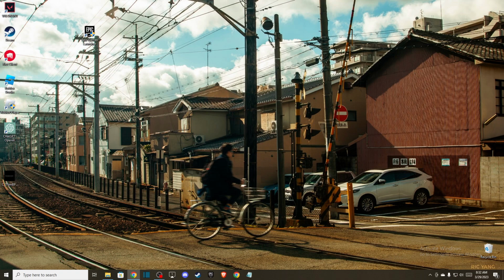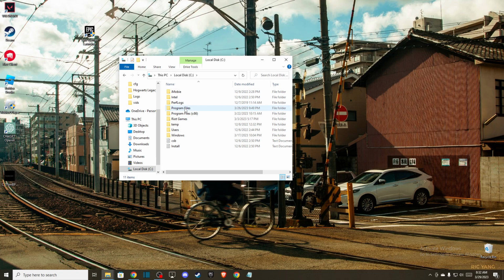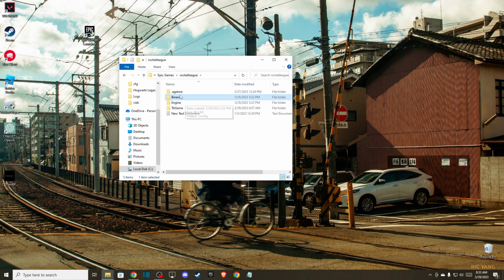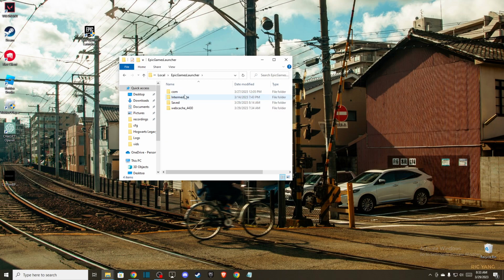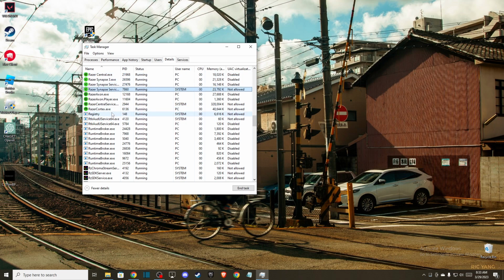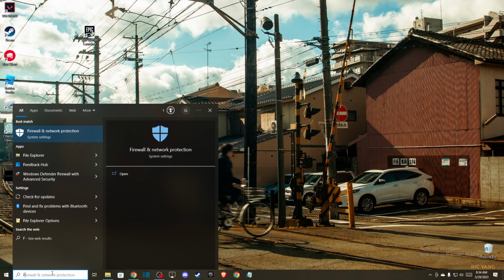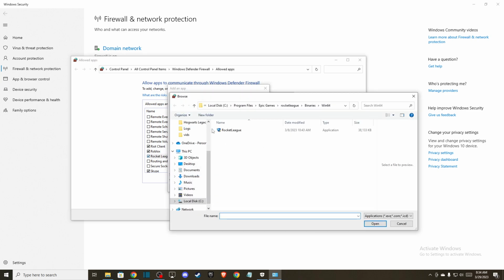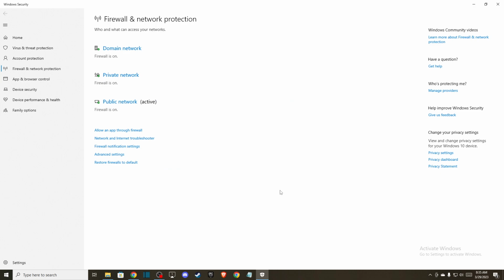How To Fix Black Screen on Rocket League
In this video I will show you How To Fix Black Screen on Rocket League It's really easy and it will take you less than a minute to do it!